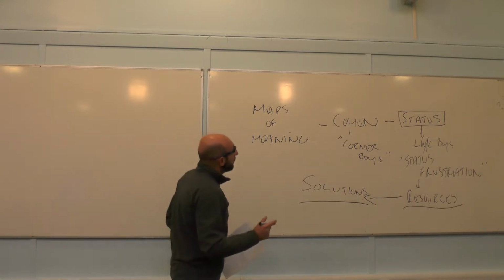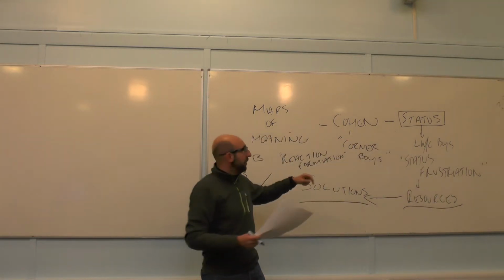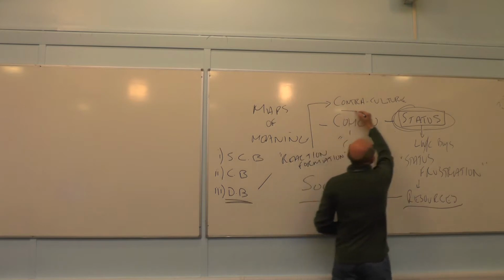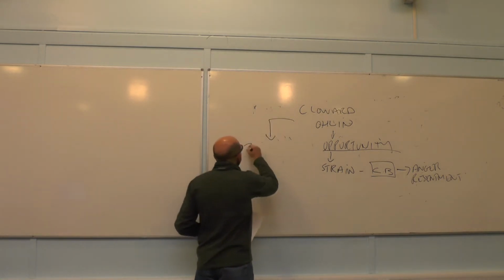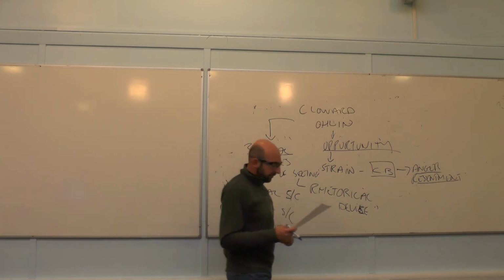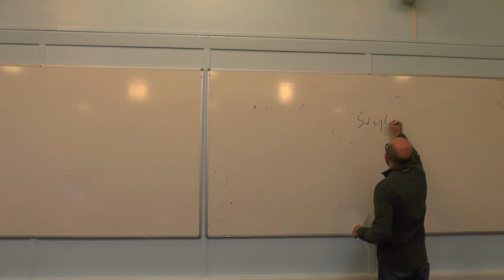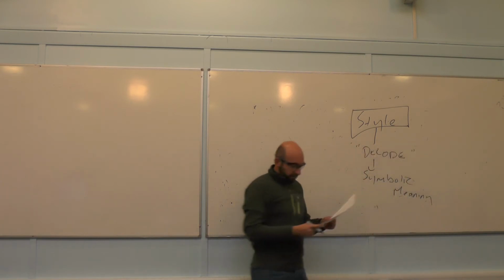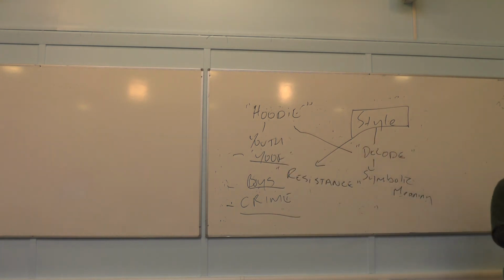SSLC502 Classical Criminology - Sub-Cultural Theory